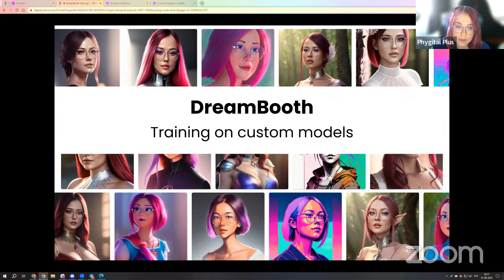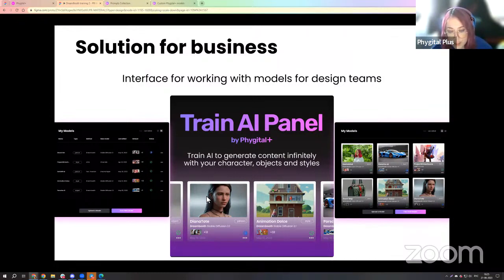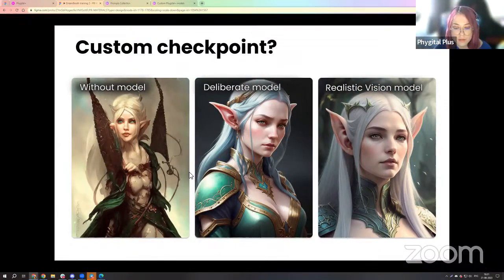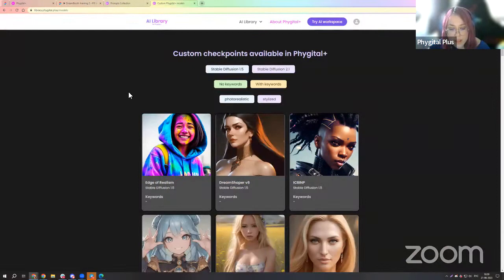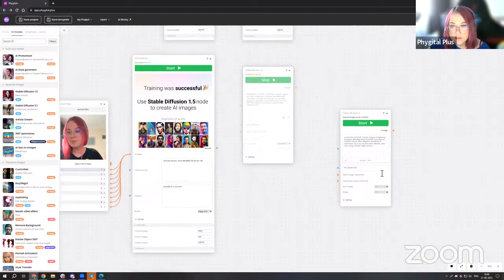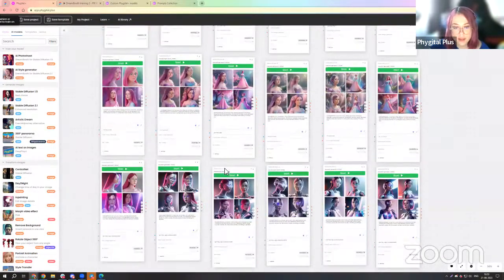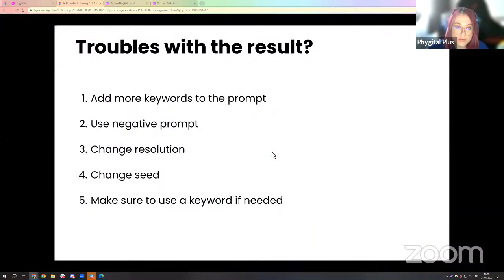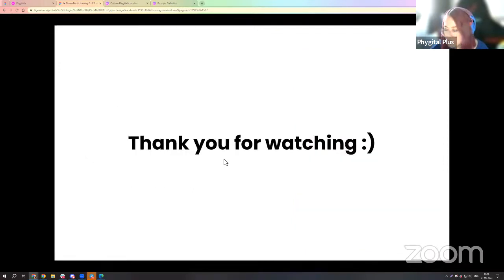DreamBooth on custom models: boost your AI avatars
In today's live stream we will talk about how you can train AI on custom models and use them to create AI avatars. We will share our research results and show the best settings for getting good results

00:00 Intro
03:10 AI training for businesses
10:30 Step 1. Dataset preparation
14:40 Step 2. What are custom checkpoints
16:40 Step 2. Advantages of using custom models
21:41 Step 2. Choosing model and setting up parameters
28:56 Step 3. Creating in Stable Diffusion
30:30 Custom checkpoints comparisons
36:59 Custom stylized checkpoints: results
40:15 Prompt helpers
43:43 Tips for the best results